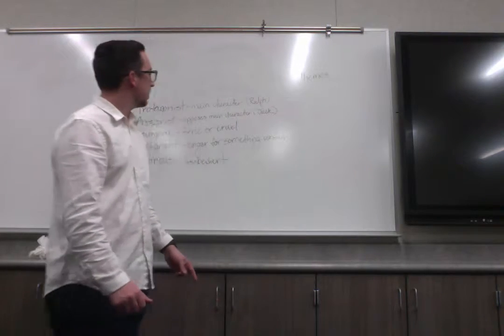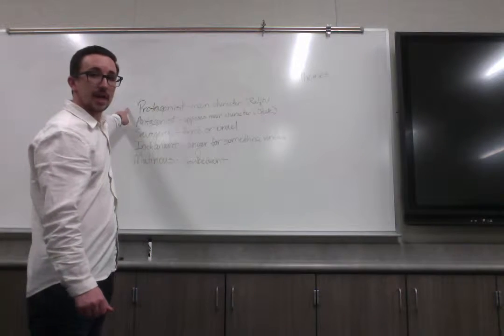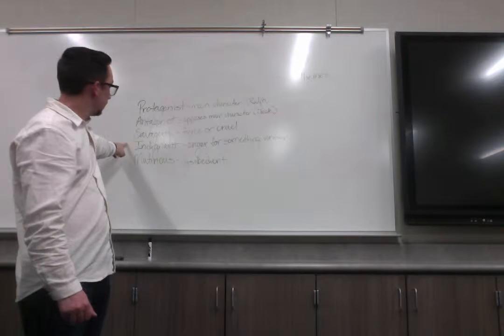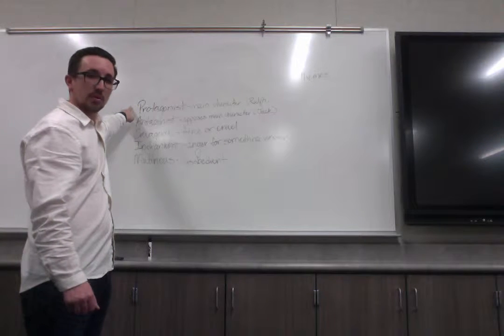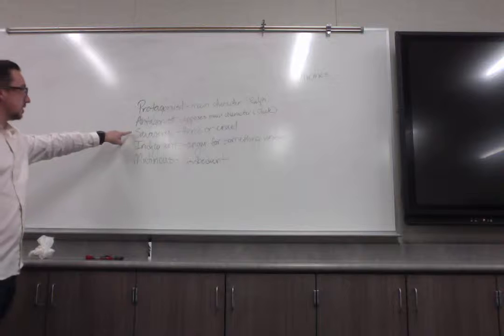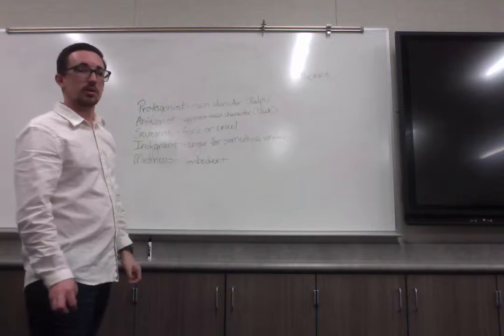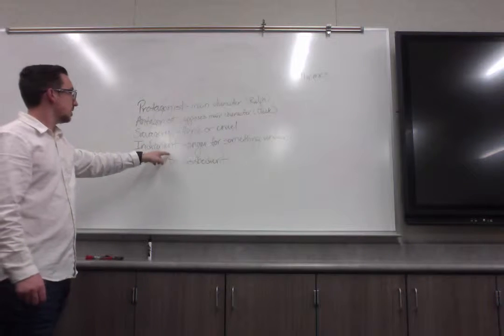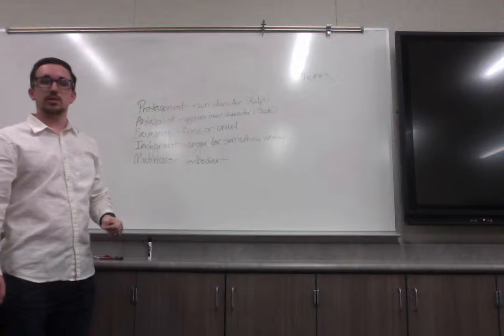Lord of the Flies lesson plan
This was the lesson plan that I created to give to a group of high schoolers about William Golding's novel "Lord of the Flies"